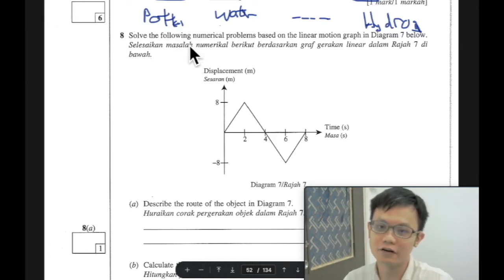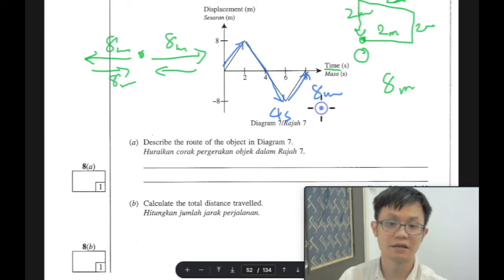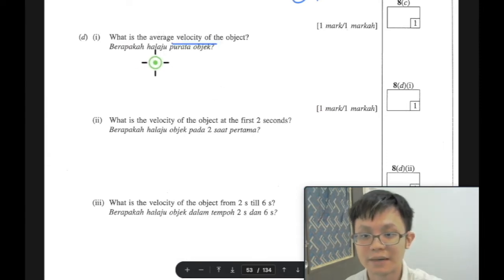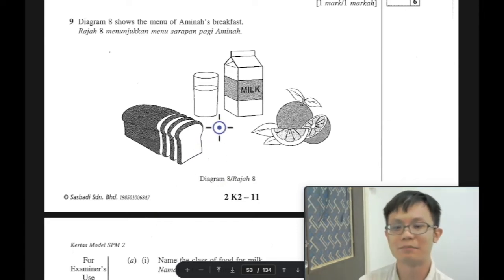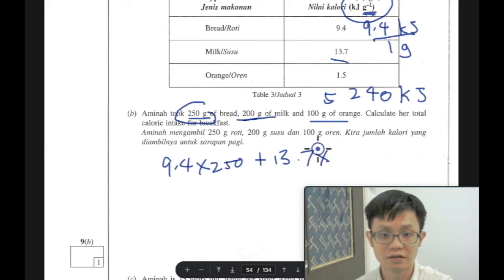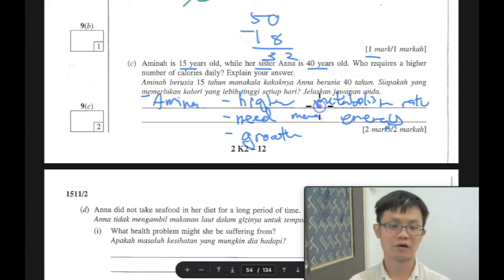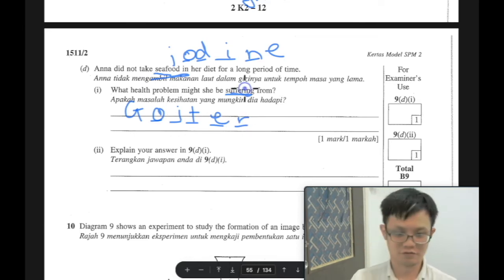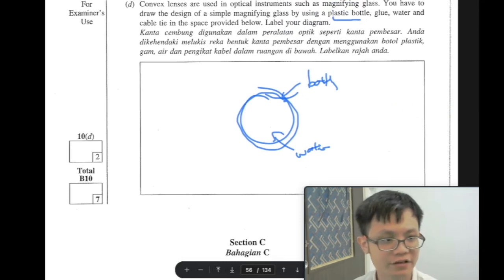- Form 5 (KSSM)- Master Class- Part 13- Revision for 2022 SPM exam